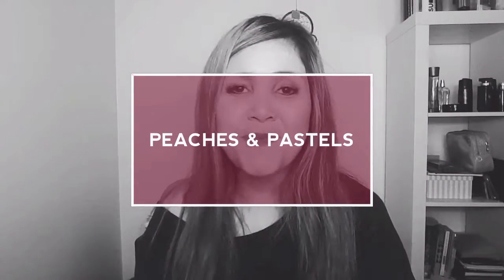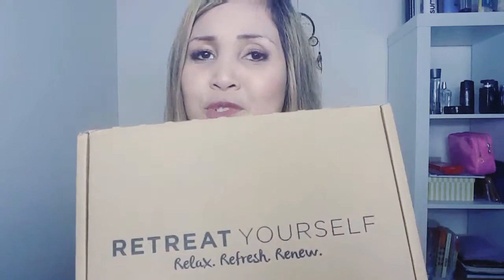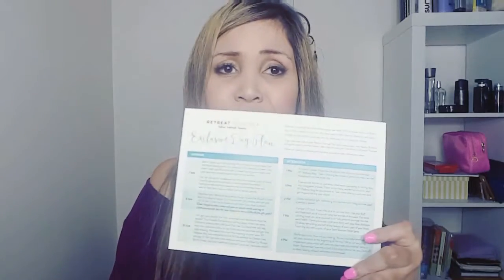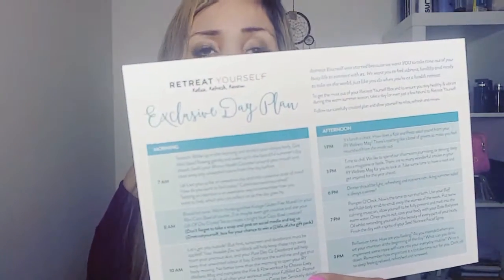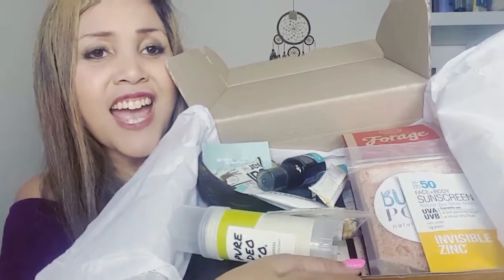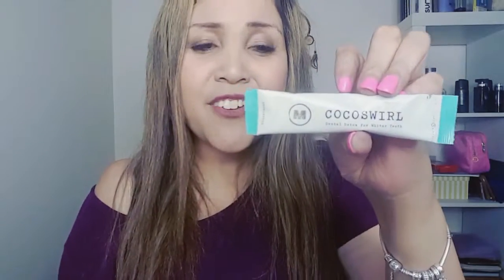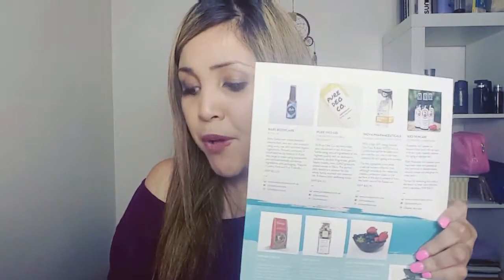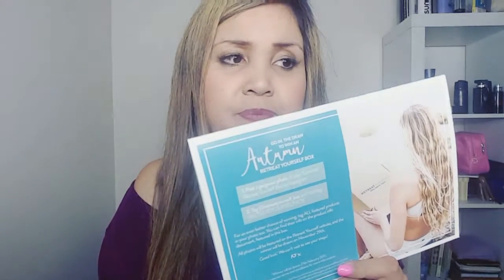Retreat Yourslf Box Unboxing | Peaches & Pastels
Skip to 6:28 for the unboxing :)

Hi, i'm Alee, and welcome to peaches & pastels! This channel aims to evoke inspiration, creativity, and wellness to guide you on this journey we call life :)